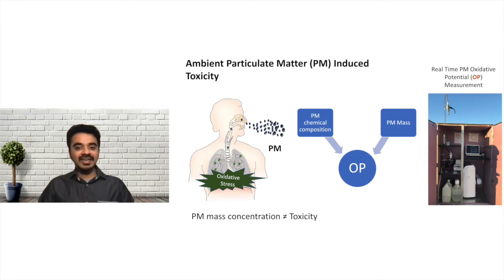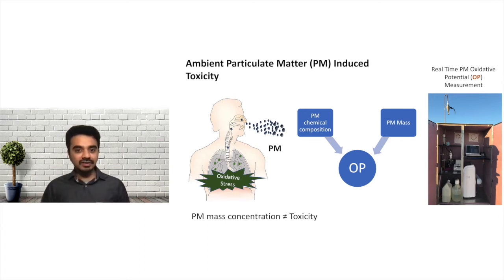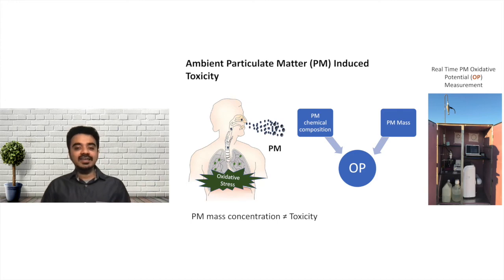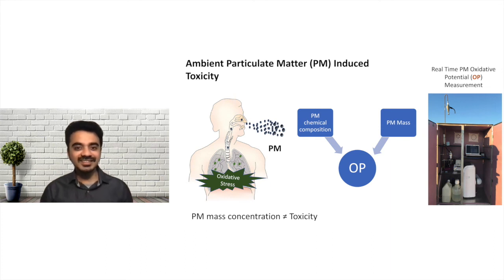Air Connect 3-Minute Talk (Joseph V. Puthussery)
Joseph is a fifth-year PhD student at the University of Illinois Urbana Champaign. The topic of his talk is "Ambient Particulate Matter Induced Toxicity".